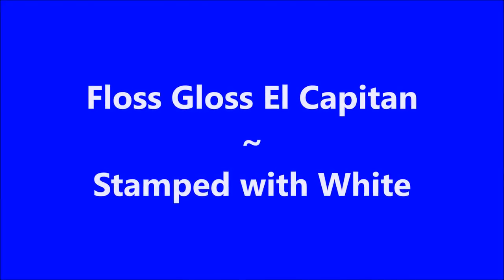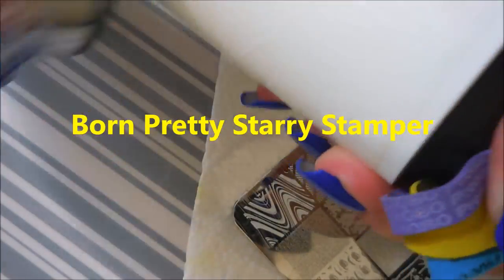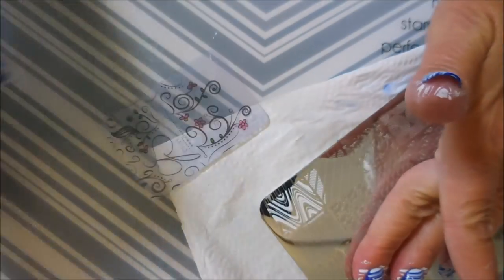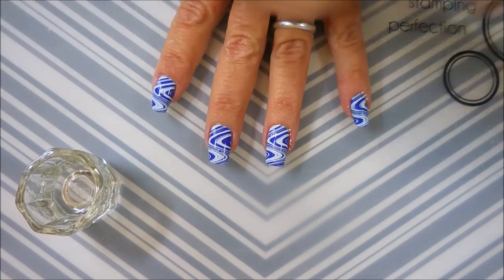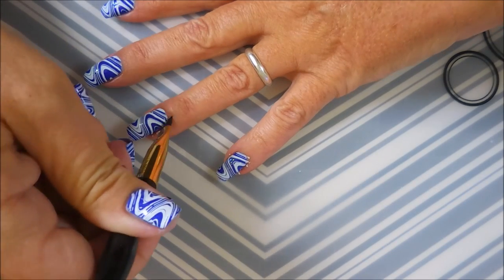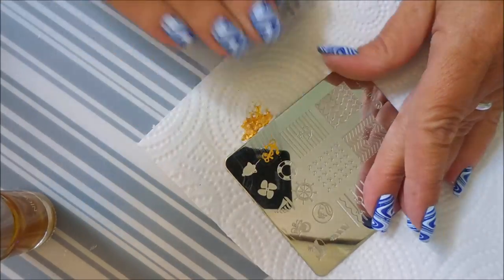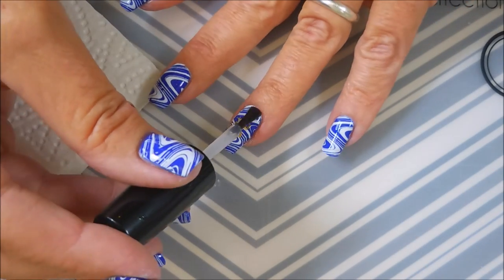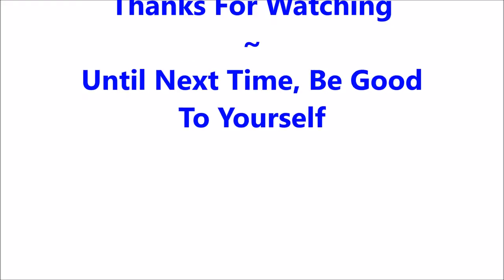El Capitan Stamped with White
Tina

Floss Gloss El Capitan

Filmed with: Nikon Coolpix S6900
Tri-Pod: LimoStudio 17" Mini Tripod AGG301
Edited with: Windows Live Movie Maker